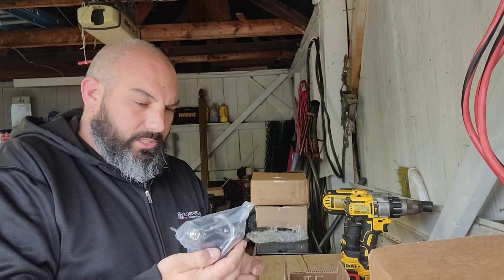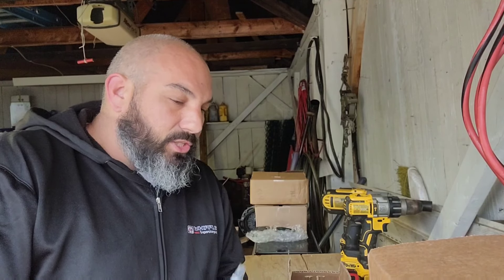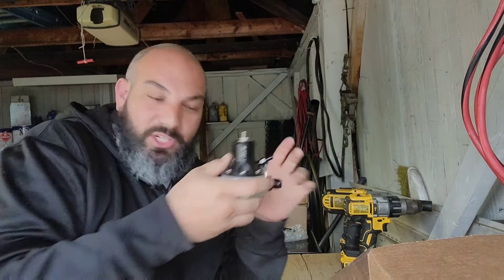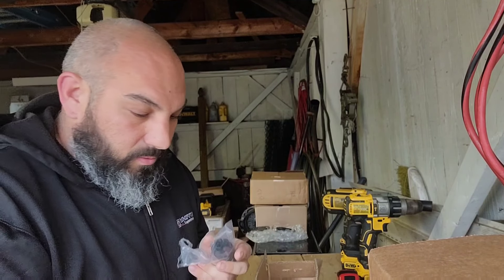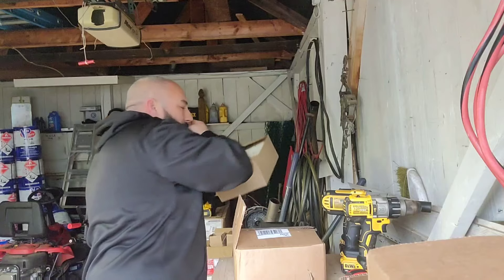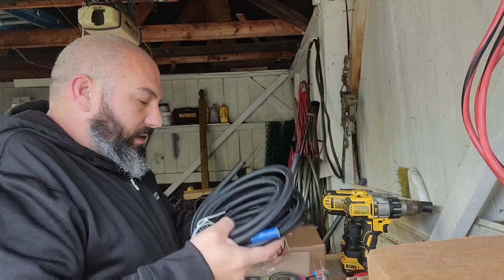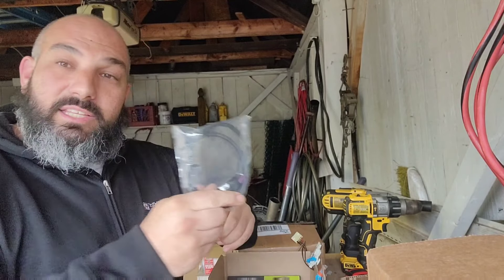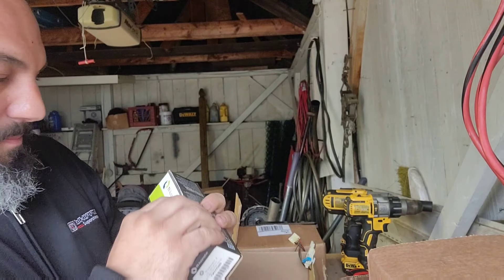My Whipple Supercharged Ram gets FUEL SYSTEM UPGRADE from Spelab, Fore, and others!!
In this video I unbox all the major parts to my upgraded fuel system to Kong my Whipple Ram!

ELITE HEMI PERFORMANCE for your 15" conversion on your Ram 1500